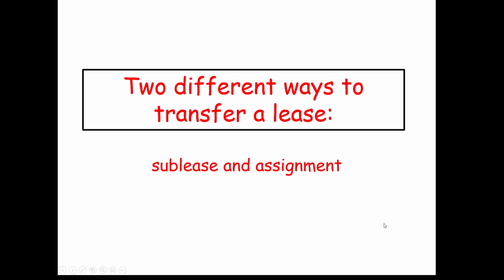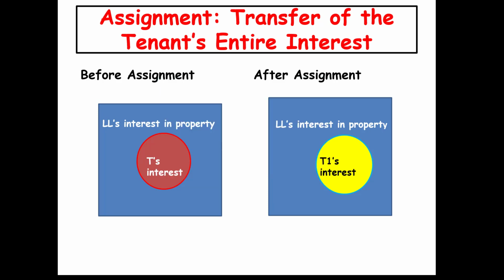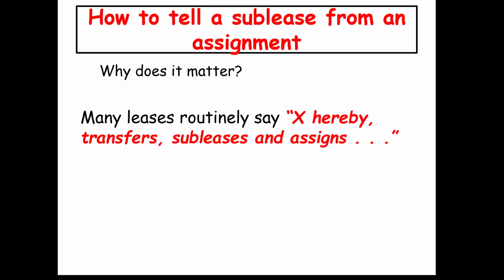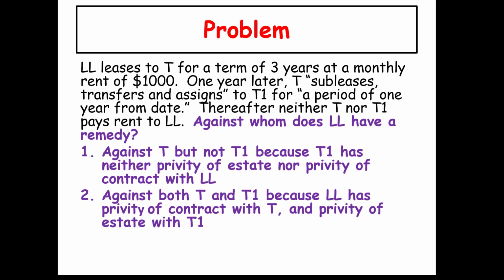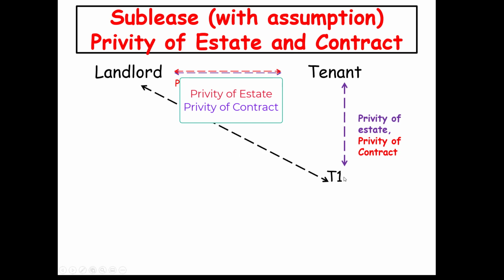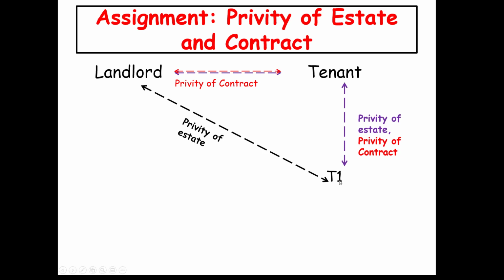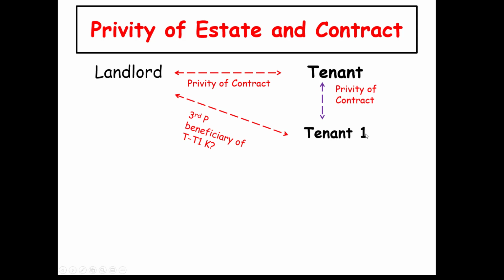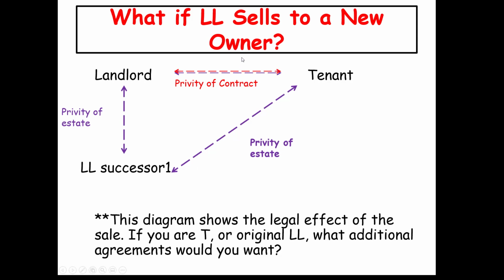Landlord Tenant Law: sublease and assignment